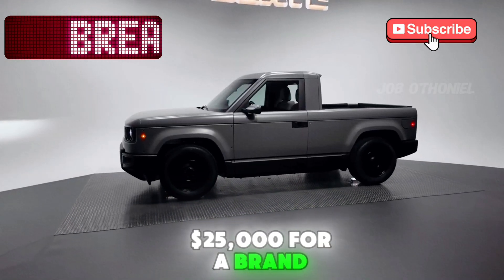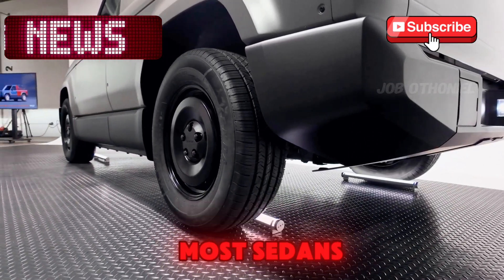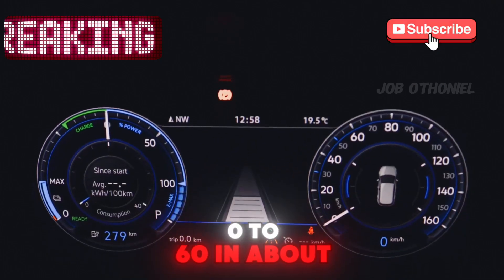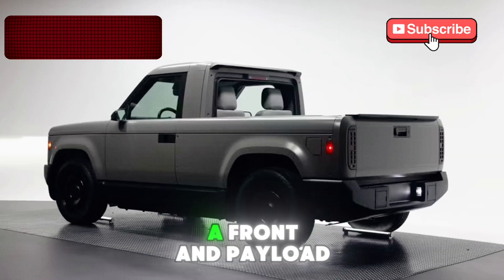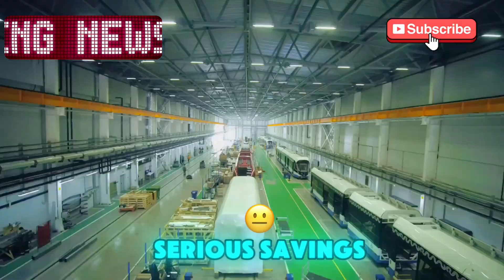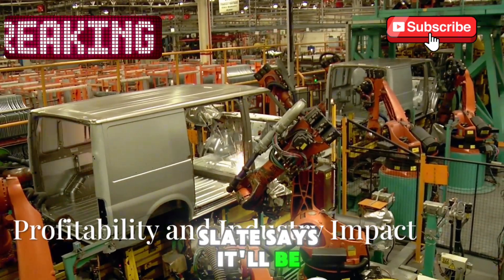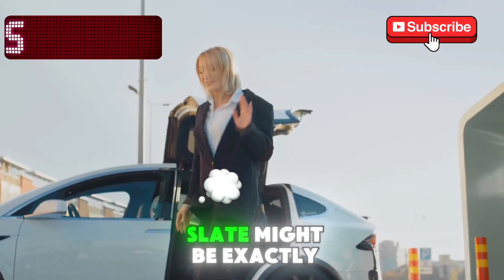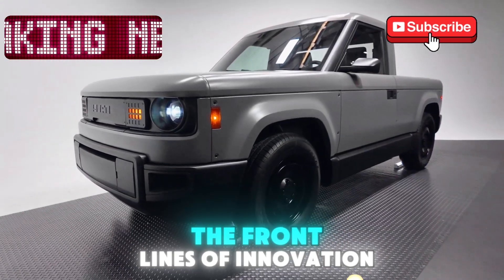AMAZON Slate Truck - $25K DIY Electric Truck is the Wildest EV Gamble Yet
$25,000 for a brand-new electric pickup. Sounds too good to be true? It kind of is. It doesn’t have power windows. Or a stereo. Or even paint. But that’s exactly the point.

Meet the Slate Truck — a no-nonsense, bare-bones EV backed by Jeff Bezos that’s shaking up everything we thought we knew about electric vehicles.

It’s built to be cheap. It’s designed to be simple. And it’s made for everyday Americans — the DIYers, the builders, the “I-don’t-need-all-that” crowd.

So why is Slate betting big on a truck that looks like a prototype and costs less than most sedans? What’s the catch? And how are they making it so affordable? Let’s find out.
Video Recorded in Different Locations in the World

note:
Videos Created for Public Entertainment Purposes.
Job Othoniel is the world's number one source for Worldwide Content
From our team to you all, thank you for your support 😊

Job Othoniel is based in Mexico.